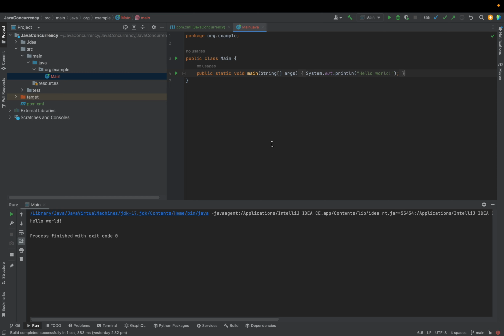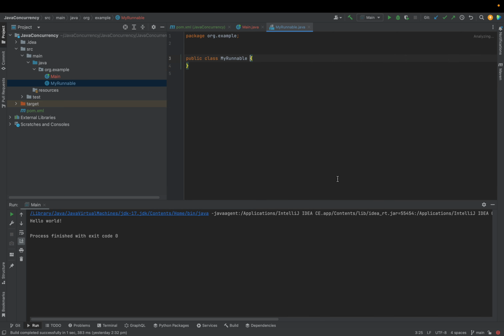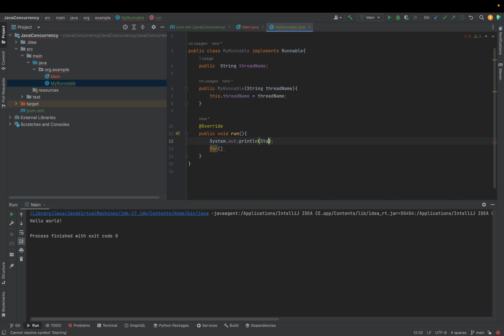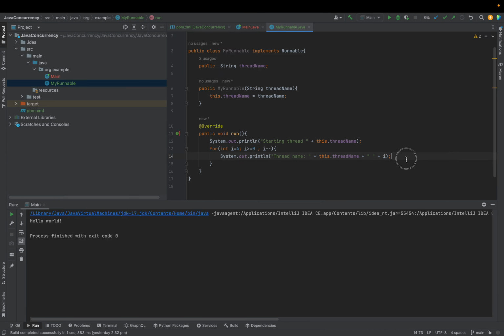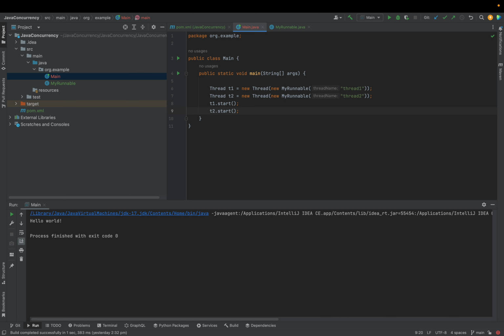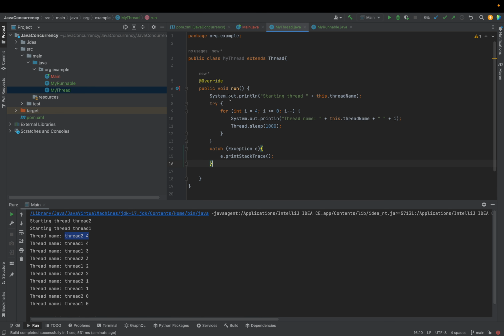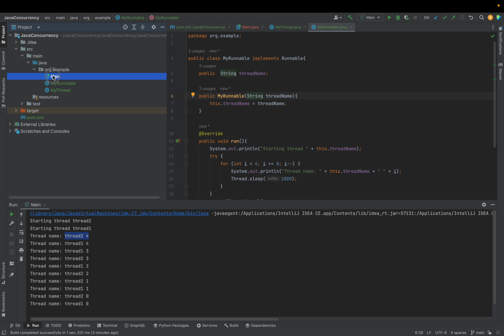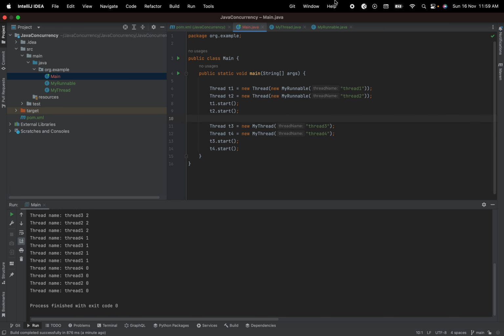JAVA Concurrency and Multithreading (Runnable and Thread)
JAVA Threads basics and how to create threads.